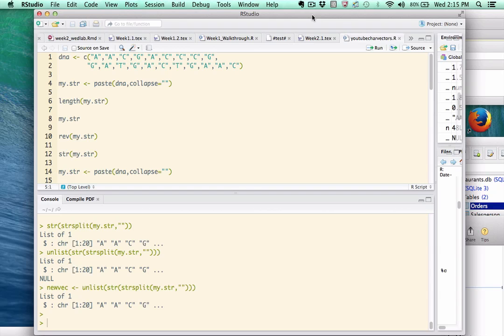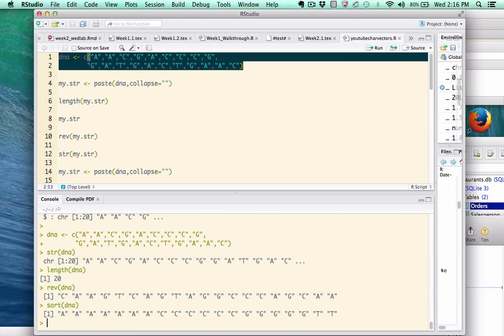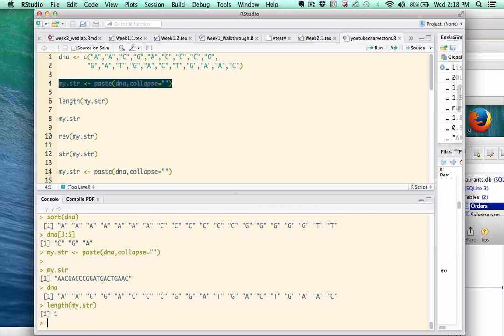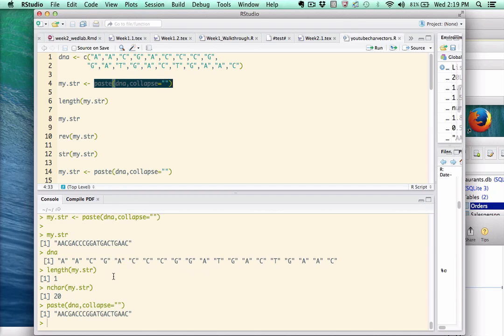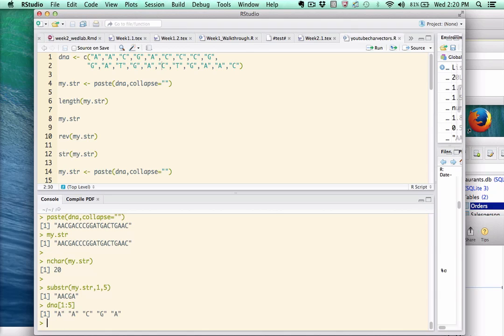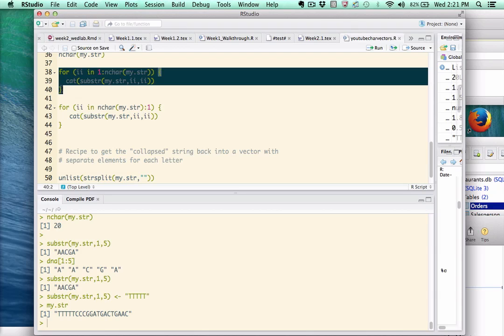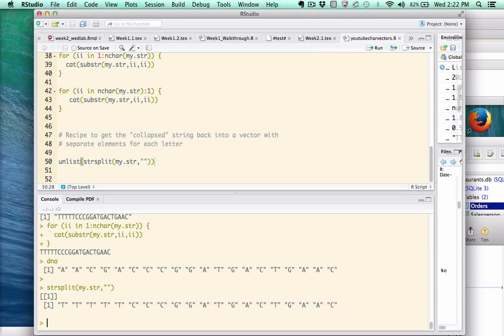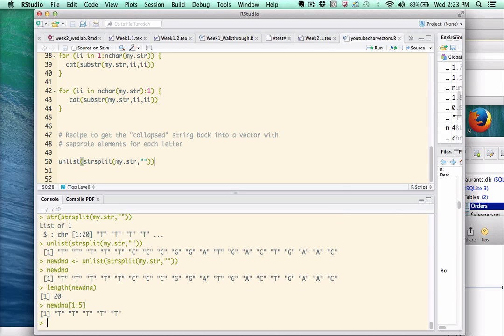Character Vectors vs Character Strings in R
This video describes the differences between character vectors and character strings. The code used in this video can be found